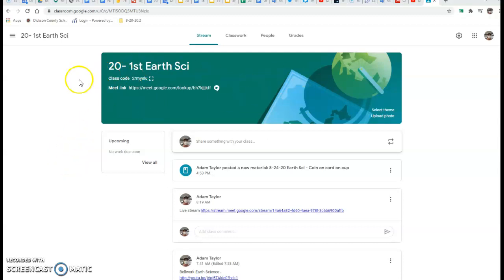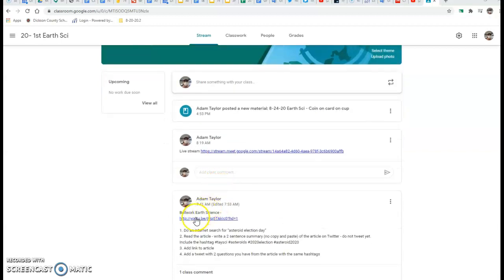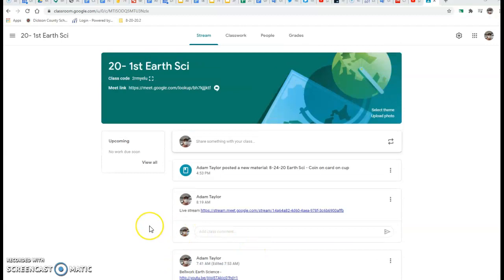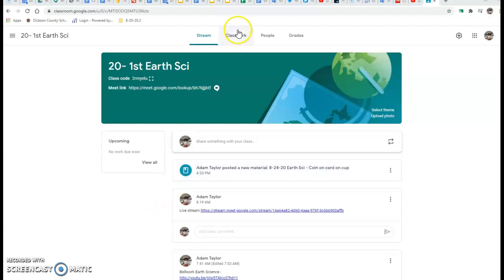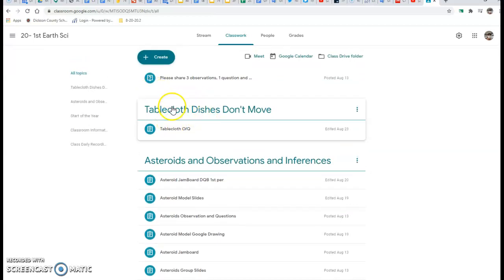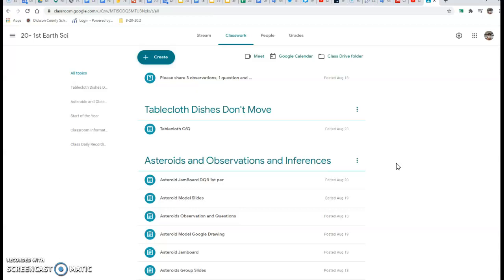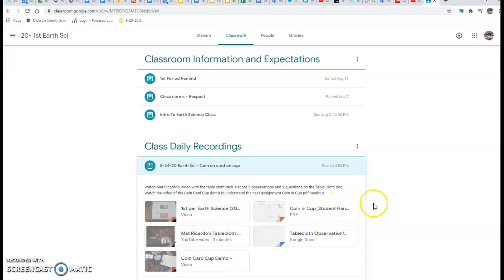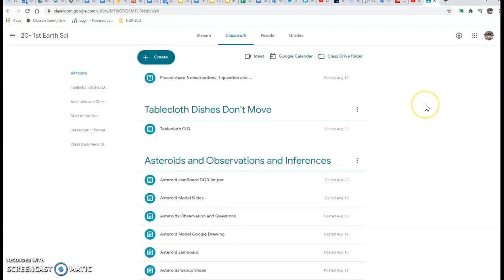Google classroom assignments/livestream/classwork